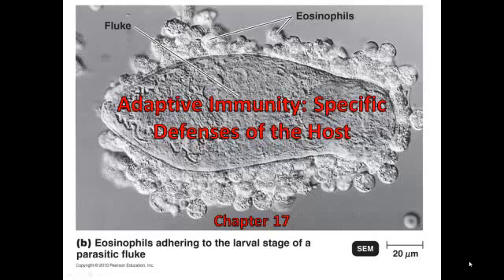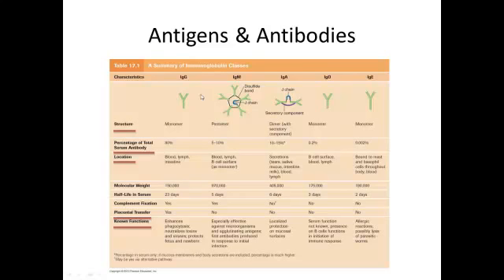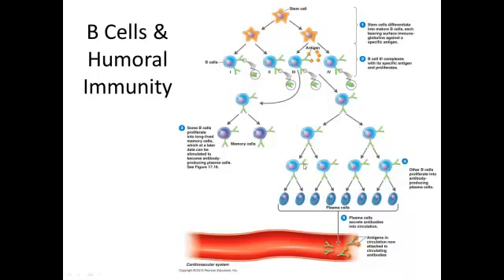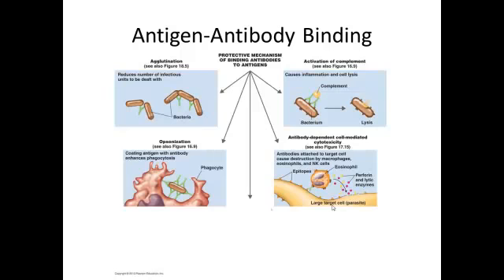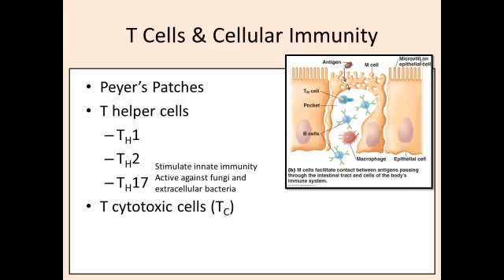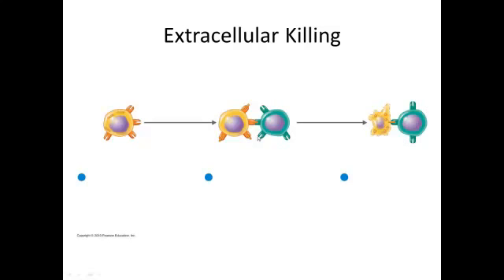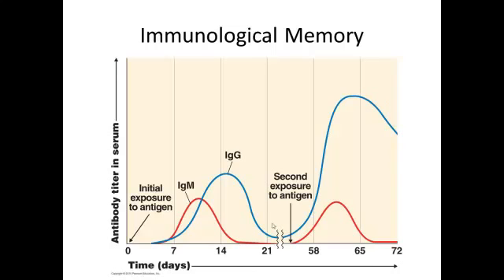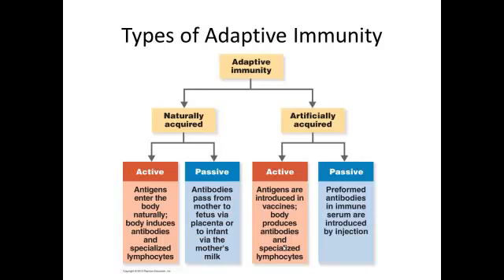C17 Adaptive Immiunity